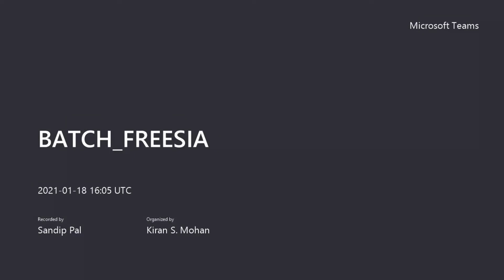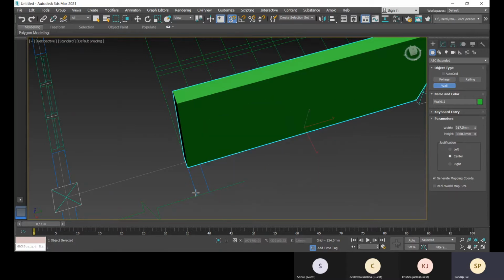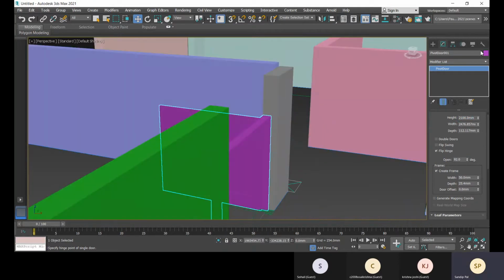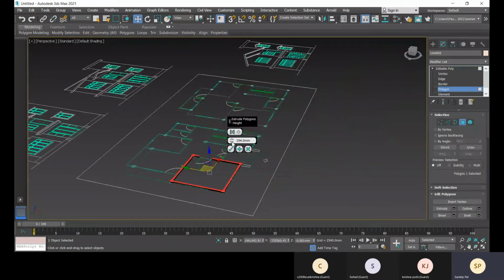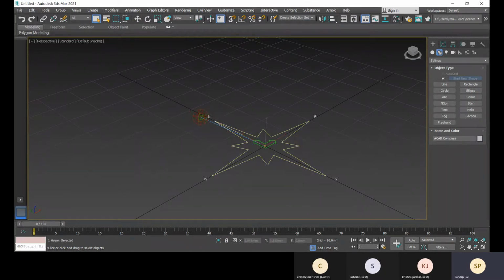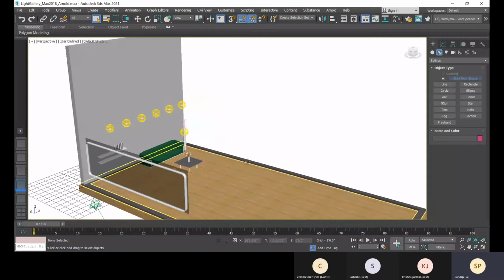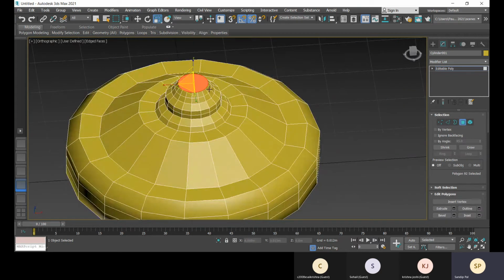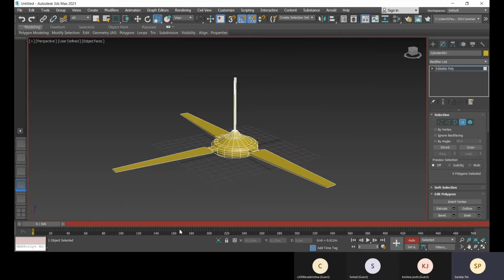3DSMAX DAY 3 BATCH FREESIA